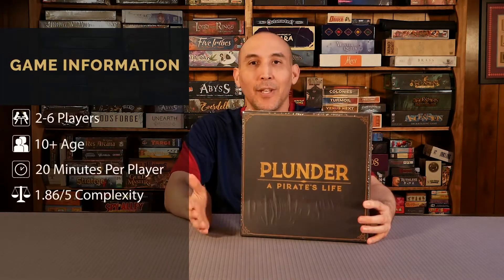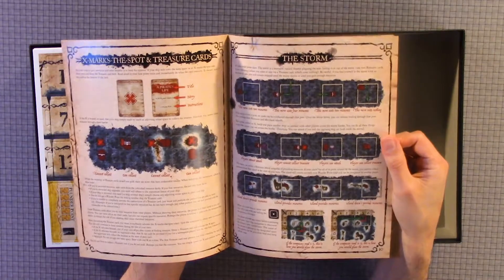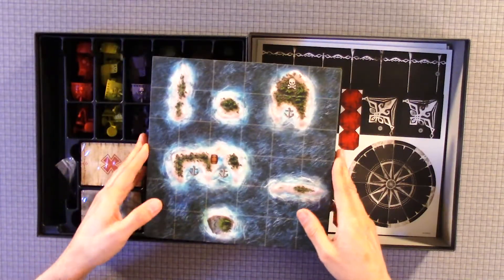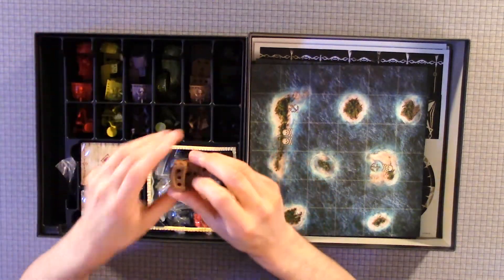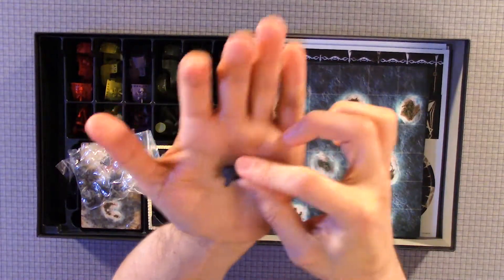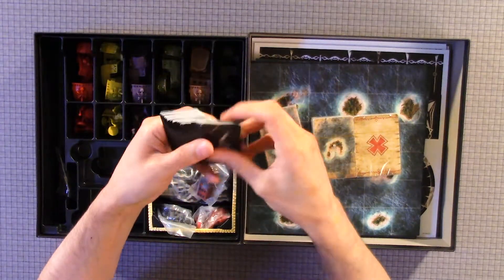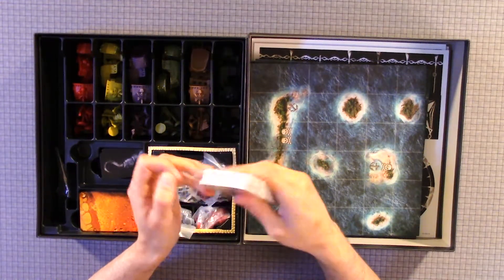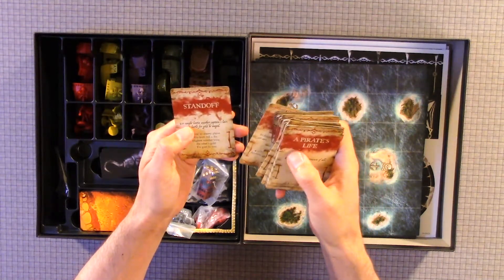Plunder A Pirate's Life Unboxing - Lost Boy Entertainment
Plunder A Pirate's Life Game Unboxing - Lost Boy Entertainment

Welcome to Board Game Empire! In this video, we're unboxing 'Plunder: A Pirate's Life', a thrilling board game that takes you on a high-seas adventure. This game is perfect for 2-6 players and each game lasts around 20 minutes per player.

You'll get a close look at the beautifully designed game tiles, the colorful miniatures, and the intriguing cards that add a unique twist to the gameplay.

Check out the unboxing of the Plunder A Pirate's Life Board Game by Lost Boy Entertainment. This game is for 2-6 players – ages 10+. Standard game play is approximately 40-120 minutes with a complexity score of 1.86.

Plunder: A Pirate's Life is more than just a board game, it's an experience. From the moment you break the seal of the box to the final play, you'll be immersed in a world of strategic decision-making and pirate adventure.

So, join us as we dive into the unboxing of 'Plunder: A Pirate's Life'.